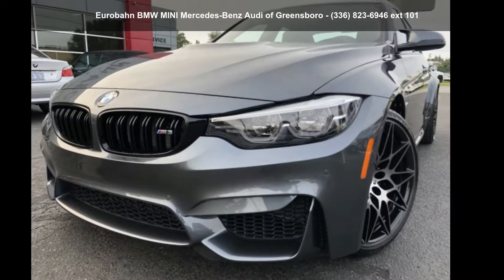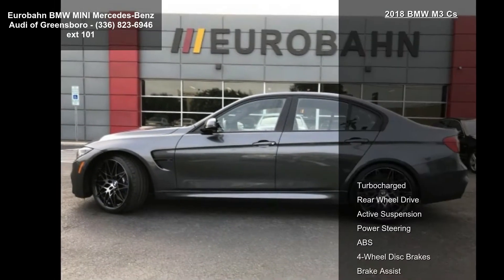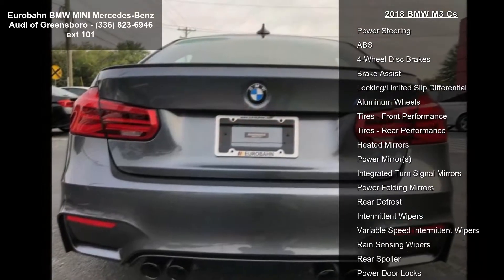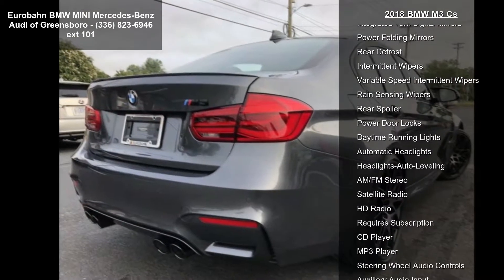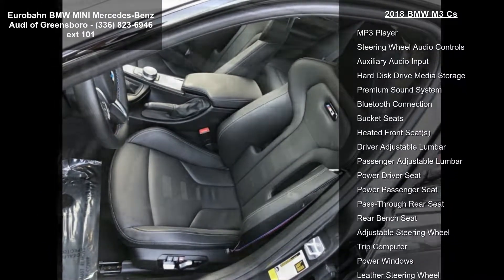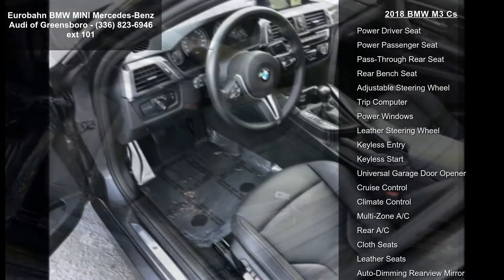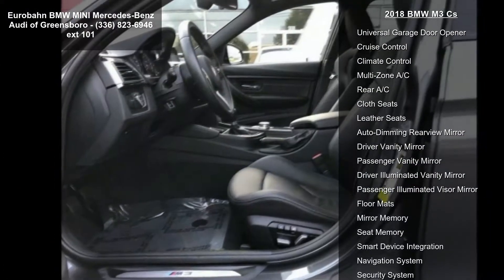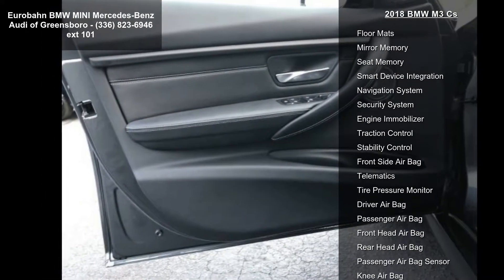2018 BMW M3 Competition PKG 6 -Speed for sale Near Greensboro NC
2018 BMW M3 CS 6-Speed Manual Mineral Gray Metallic Over Black Fully Loaded bumper-to-bumper Warranty New car warranties 4-year/50k still Active **Only 2,902 Miles in Absolutely Stunning, This BMW M3 has a powerful Twin Turbo Premium Unleaded I-6 3.0 L/182 engine that now produces 453 hp and 443 lb-ft of torque it's enough to make the CS the most powerful M3 Ever. Window Grid Diversity Antenna, Wheels: 20" x 9" Front  and  20" x 10" Rear -inc: M ferric gray, V-spoke, style 513M, Wheels w/Silver Accents, Valet Function, Trunk Rear Cargo Access, Trip computer, Transmission: 6-Speed Manual, Tracker System, Tire Specific Low Tire Pressure Warning.

These Packages Will Make Your BMW M3 CS 6-Speed Manual The Envy of Your Friends